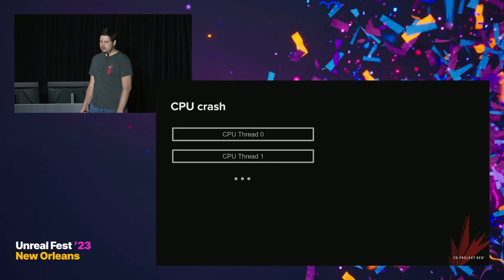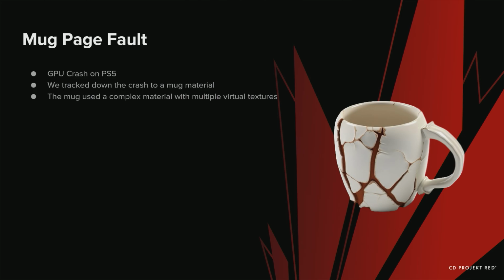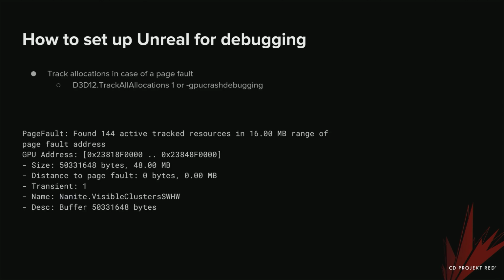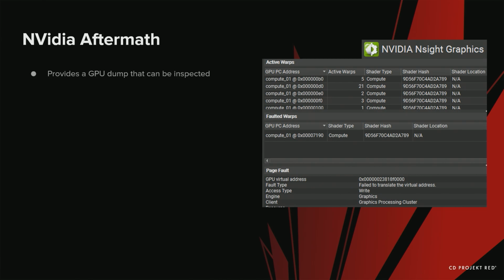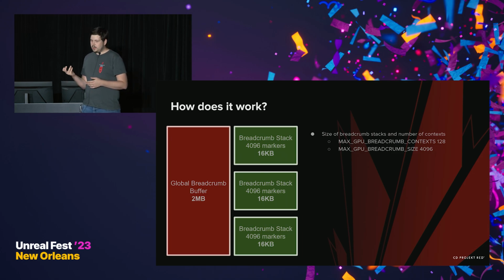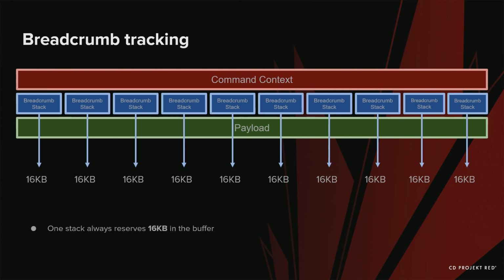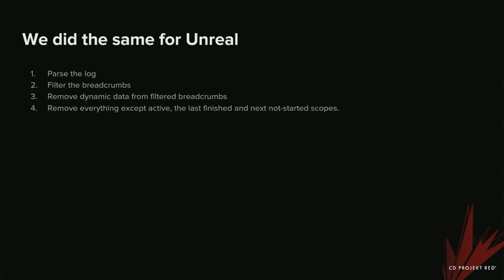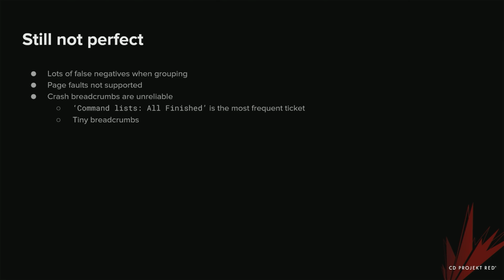GPU Crash Debugging in Unreal Engine: Tools, Techniques, and Best Practices | Unreal Fest 2023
Debugging GPU crashes on PC can be challenging. We'll go over best practices and the tools available in Unreal Engine to debug such crashes. This includes a new GPU breadcrumbs system, which provides the equivalent of a GPU “callstack.” Additionally, we'll examine case studies and discuss classification tools we use internally to automate crash grouping in Jira. This approach allows us to focus on the most critical crashes, eliminating the need for manual digging through logs.